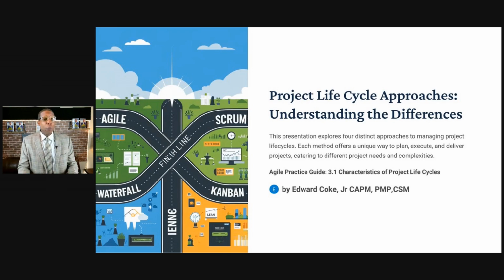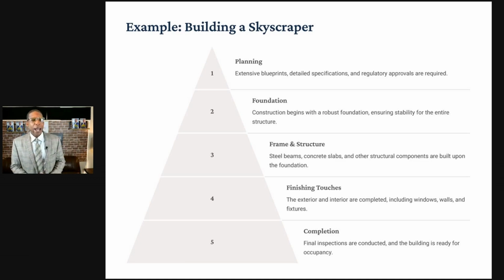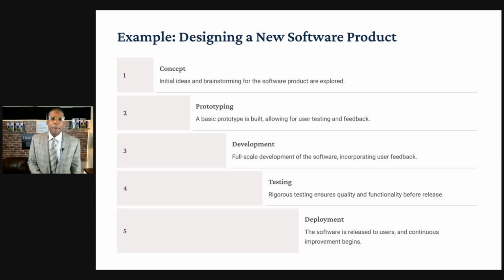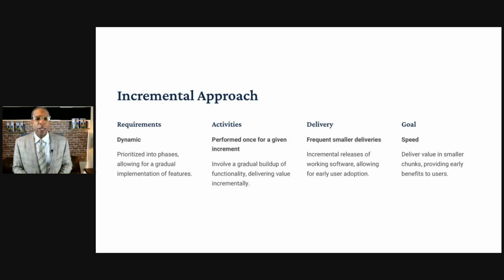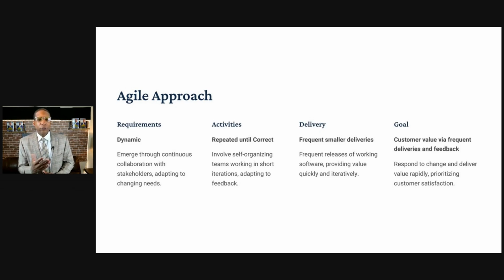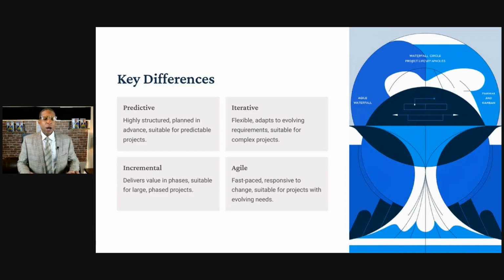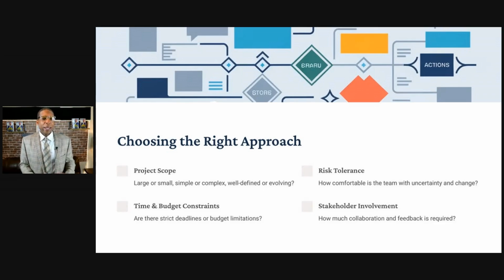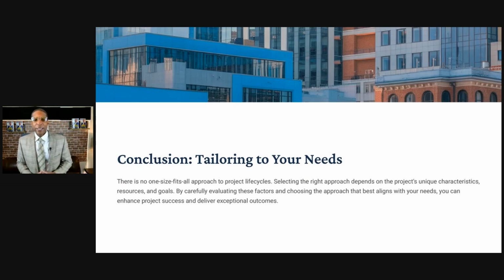PMI ACP| Understanding Life Cycle Categories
Characteristics Of FOUR Categories of Life Cycles: Detailed Approach Breakdown

In this episode, we review the Agile Practice Guide, focusing on page 18, which covers the characteristics of the project life cycle. We explore four distinct approaches to managing a project: Predictive, Iterative, Incremental, and Agile. We discuss their requirements, processes, goals, and provide real-world examples for each approach. The episode concludes with a reminder that selecting the right project management approach depends on the project's unique characteristics, stakeholder involvement, and resource availability.

00:00 Introduction to Agile Practice Guide
00:19 Predictive Approach Explained
01:59 Iterative Approach Overview
03:27 Incremental Approach Breakdown
05:15 Agile Approach Insights
06:42 Choosing the Right Approach
09:28 Conclusion and Final Thoughts